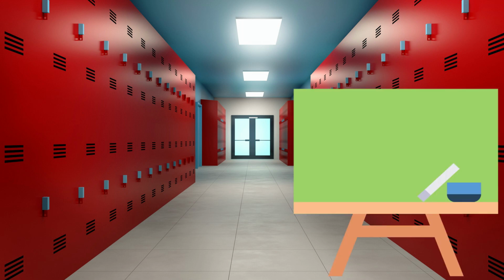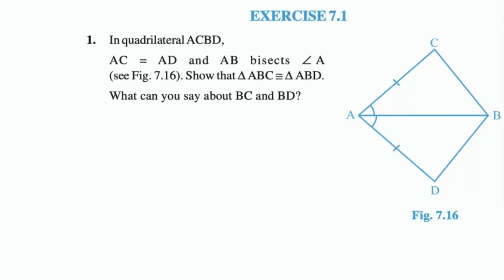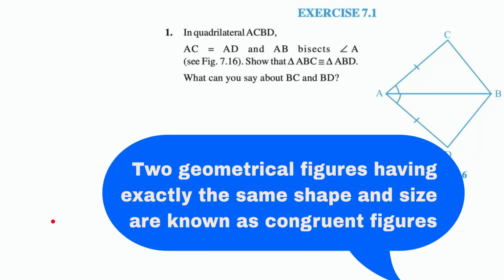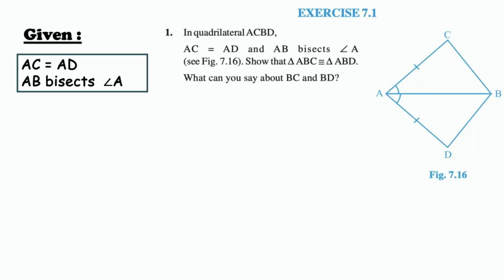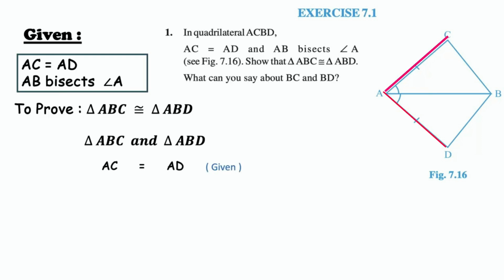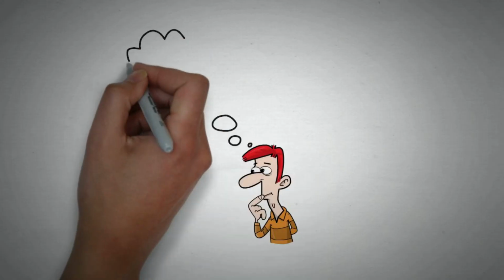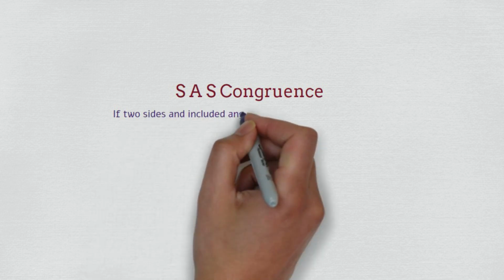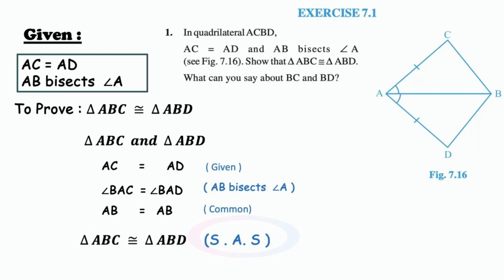Class 9 Maths | Exercise 7.1 | Mastering Triangular Congruency: A Step-by-Step Guide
In this video, we'll be looking at Exercise 7.1 from the textbook "Class 9 Mathematics:This is a challenging exercise, but with a little practice you'll be able to solve it quickly and efficiently. In this video, we'll go through each step of the solution.